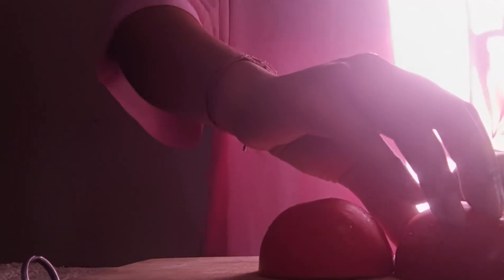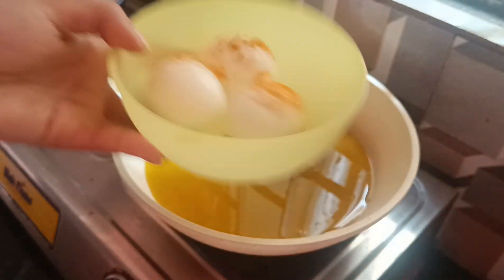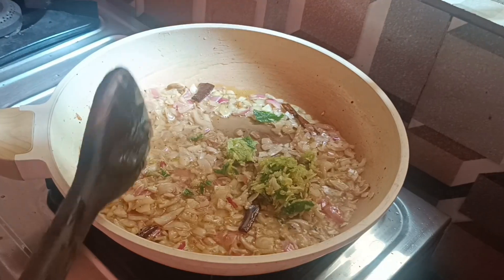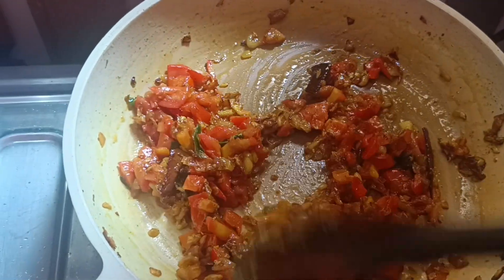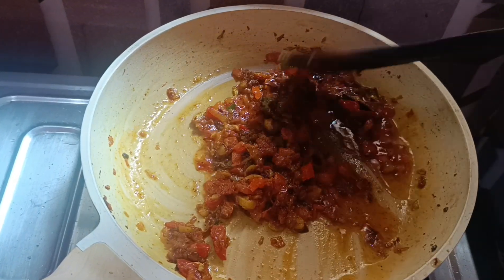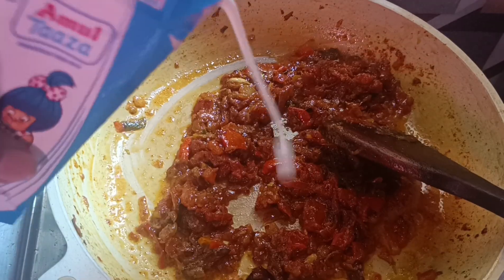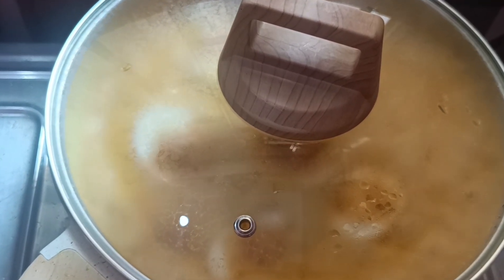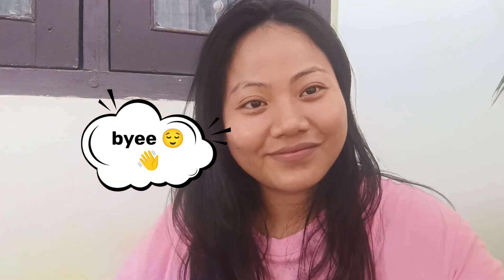15 MINUTE SPECIAL EGG CURRY RECIPE// MASALA GRAVY// RESTAURANT STYLE.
hello guys 👋
I am back with another recipe.
it will refresh your taste buds with its unique flavour and the most interesting part is, it requires only 15minute and minimum ingredients to make this recipe.

music 🎶🎶🎶🎶
Musician:Alex Cap

Musician:Luna Pan